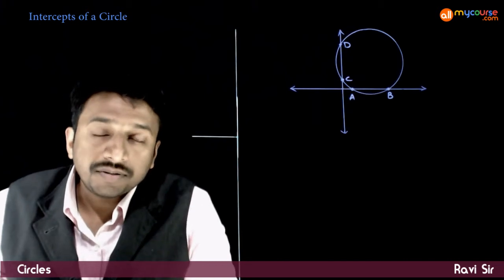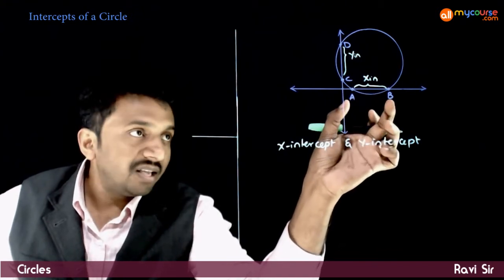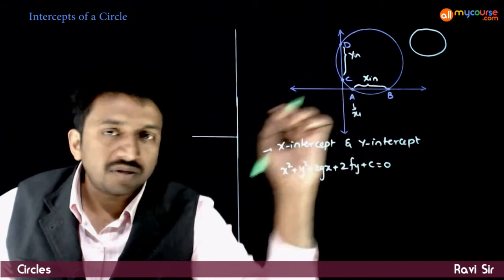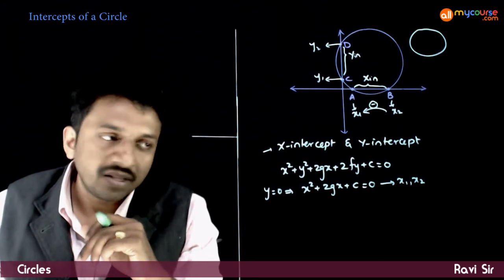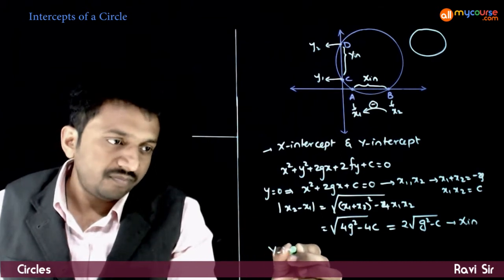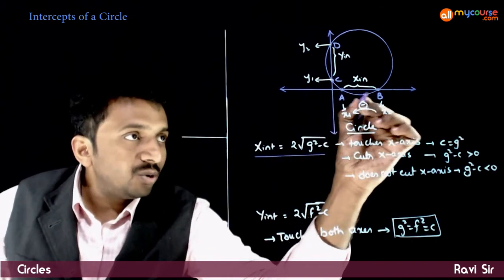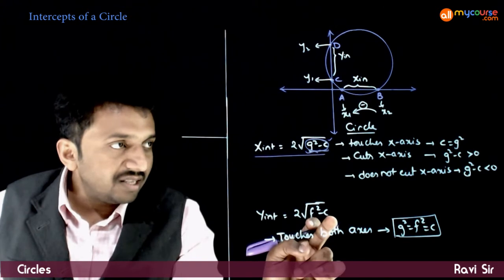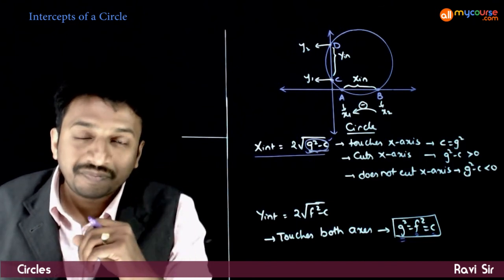7 Intercepts of a circle